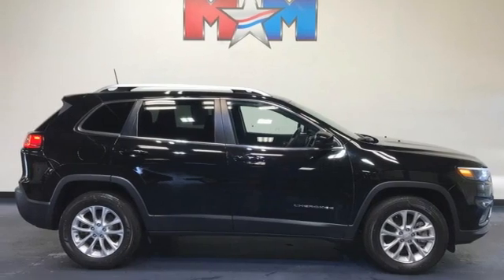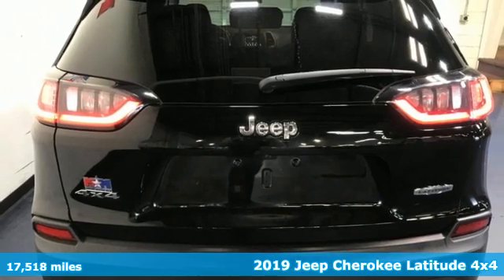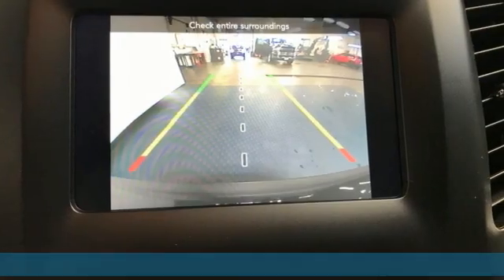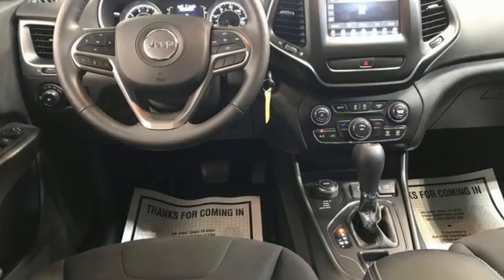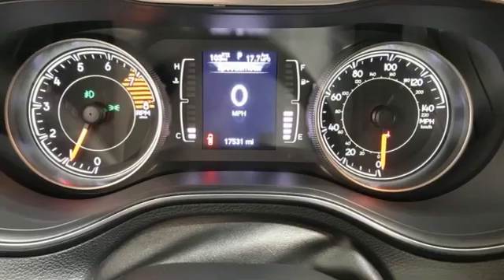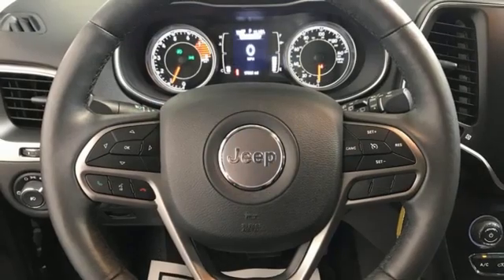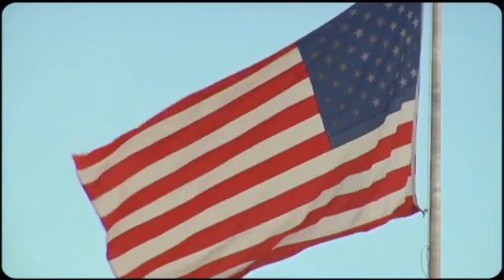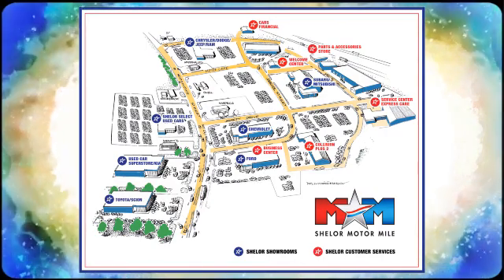Used 2019 Jeep Cherokee Christiansburg VA Blacksburg, VA DC210445A - SOLD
Year: 2019
Make: Jeep
Model: Cherokee
Trim: Sport Utility
Engine: 3.2L V6 Cylinder Engine
Transmission: 9-Speed A/T
Color: Diamond Black Crystal Pearlcoat
Interior: Black
Mileage: 17518
Stock #: DC210445A
VIN: 1C4PJMCX5KD192491
Nice, LOW MILES - 17,518! EPA 27 MPG Hwy/19 MPG City! Heated Seats, Back-Up Camera, 4x4, iPod/MP3 Input, Smart Device Integration, Bluetooth, TRANSMISSION: 9-SPEED 948TE AUTOMATIC... COLD WEATHER GROUP, Alloy Wheels AND MORE!br /br /KEY FEATURES INCLUDEbr /4x4, Back-Up Camera, iPod/MP3 Input, Bluetooth, Aluminum Wheels, Smart Device Integration. Rear Spoiler, MP3 Player, Keyless Entry, Child Safety Locks, Electronic Stability Control. br /br /OPTION PACKAGESbr /ENGINE: 3.2L V6 24V VVT W/ESS Dual Bright Exhaust Tips, COLD WEATHER GROUP Engine Block Heater, Leather Wrapped Steering Wheel, Remote Start System, Windshield Wiper De-Icer, Heated Front Seats, Heated Steering Wheel, Steering Wheel Mounted Audio Controls, All-Season Floor Mats, POPULAR APPEARANCE GROUP Deep Tint Sunscreen Glass, SIRIUSXM SATELLITE RADIO, No Satellite Coverage HI/AK/PR/VI, For More Info, Call , TRANSMISSION: 9-SPEED 948TE AUTOMATIC (STD). Jeep Latitude with Diamond Black Crystal Pearlcoat exterior and Black interior features a V6 Cylinder Engine with 180 HP at 6400 RPM*. Serviced here, Originally bought here, Local Trade-In br /br /EXPERTS ARE SAYINGbr /The steering is nicely weighted, feels direct, and even transmits some of the road texture to the driver. Bigger bumps are nicely filtered out. It's well-balanced all around, and there's a good sense of center when driving on the highway. -Edmunds.com. Great Gas Mileage: 27 MPG Hwy. AutoCheck One Owner br /br /WHY BUY FROM USbr /At Shelor Motor Mile we have a price and payment to fit any budget. Our big selection means even bigger savings! Need extra spending money? Shelor wants your vehicle, and we're paying top dollar! br /br /Tax DMV Fees & $597 processing fee are not included in vehicle prices shown and must be paid by the purchaser. Vehicle information and equipment is based off standard equipment as decoded from VIN and may vary from vehicle to vehicle.br / Chevrolet Ford Chrysler Dodge Jeep & Ram prices include current factory rebates and incentives some of which may require financing through the manufacturer and/or the customer must own/trade a certain make of vehicle. Residency restrictions apply see dealer for details and restrictions. All pricing and details are believed to be accurate but we do not warrant or guarantee such accuracy. The prices shown above may vary from region to region as will incentives and are subject to change.